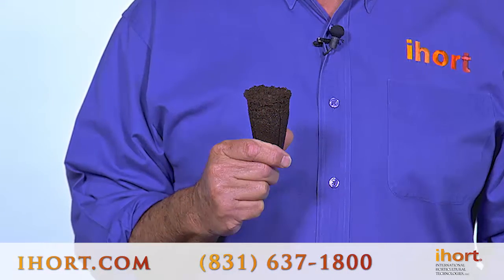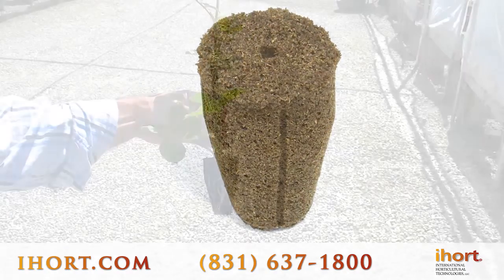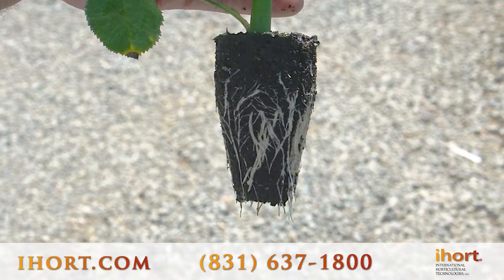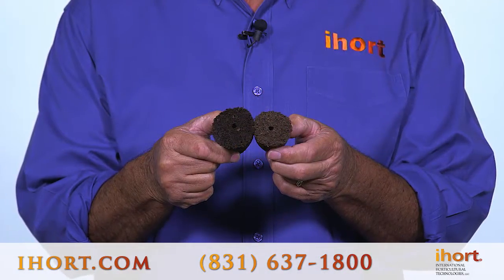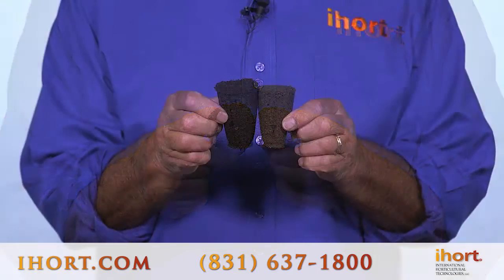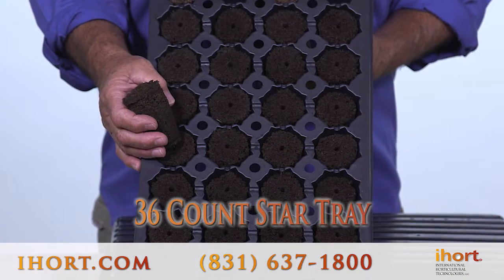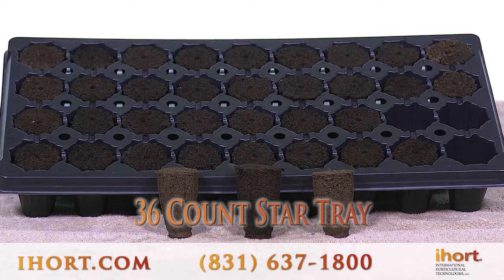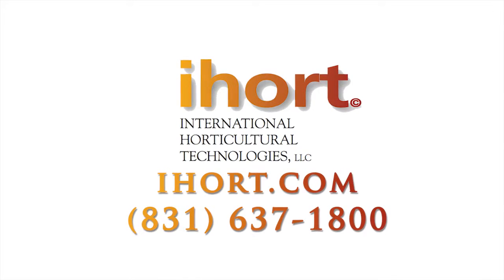Growing Strong with the Ihort Q Plug 40/80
The highly effective Ihort Q Plug 40/80 has been
engineered for a multitude of your growing needs.
Ihort.com is the premiere innovator and supplier of propagation media that promotes healthier root development resulting in stronger plants from the beginning! We work closely with all types of growers, and specialize in custom programs, including Hydroponic Systems, Living Walls, and Green Rooftop technologies.
Grow Strong and Grow Long with Ihort.com

IHORT.com
IHORT media
Premier innovator
Grow media
Hydroponics
Aquaponics
Propagation media
Spectacular root development
Living walls
Green roof technologies
Sustainability
Homegrown

International Horticultural Technologies

IHORT grow tile
IHORT media
Premier innovator
Grow media
Hydroponics
Aquaponics
Propagation media
Spectacular root development
Living walls
Green roof technologies
Sustainability
Homegrown